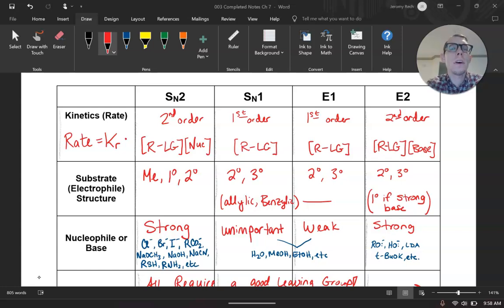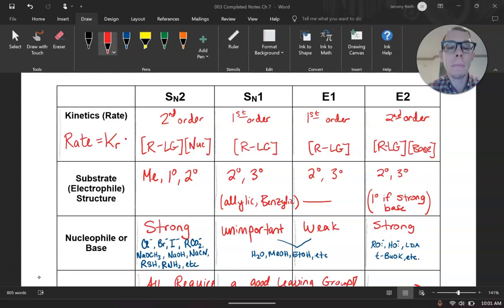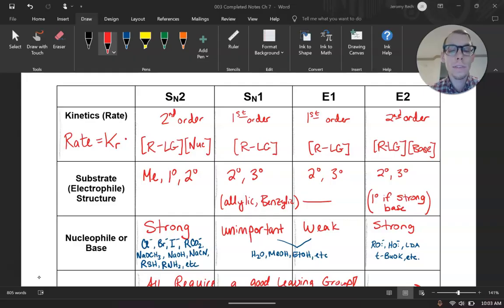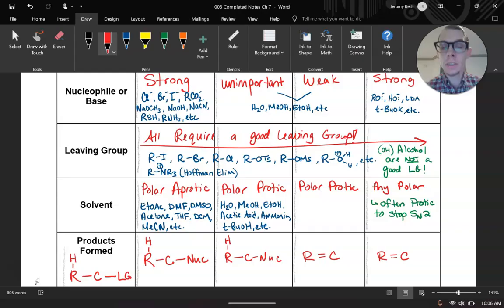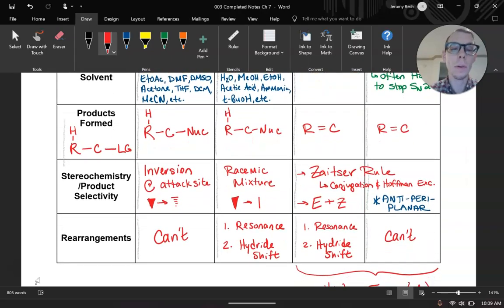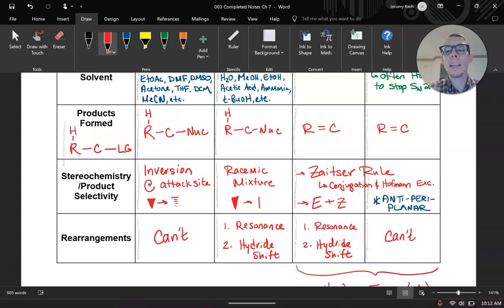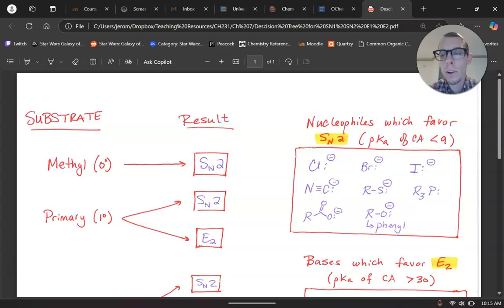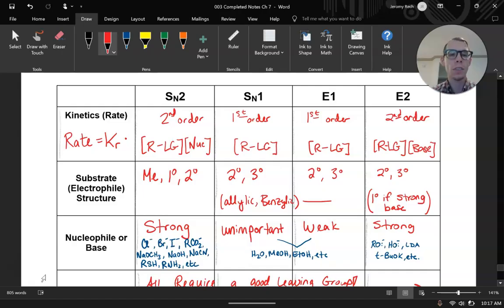V34 Summary of Key Differences in SN1, SN2, E1, and E2 Reactions